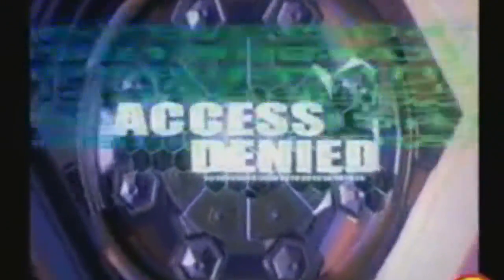How to enter the Digital World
Steps:
1. You'll need a 2001third season(Tamers) Digivice
2. You'll need your digimon partner card from the D-Tector card series.
3. You'll need a pair of McDonald's special American Idol sunglasses and Buzz Lightyear nightlight.
4. Put on the glasses, plug in the night light.
5. Slide the card through the digivice, slowly.
6. Point the digivice at the computer screen and roll out!